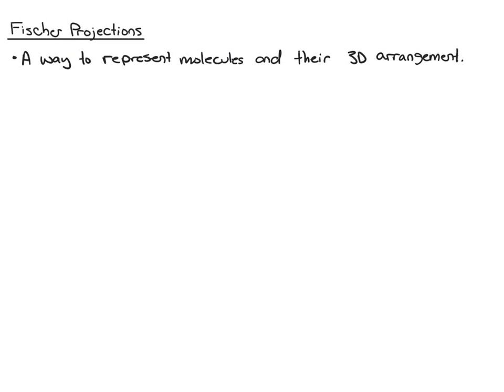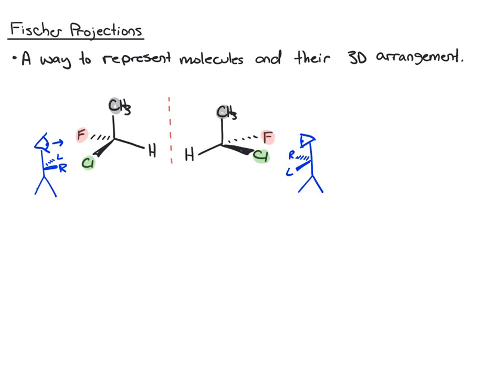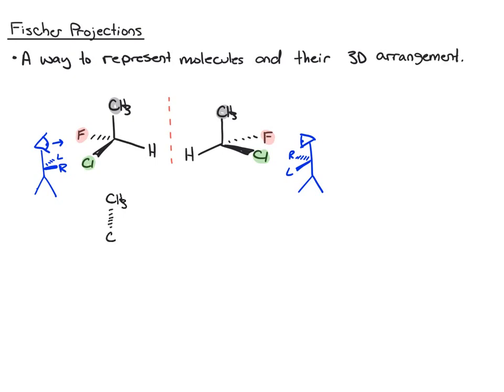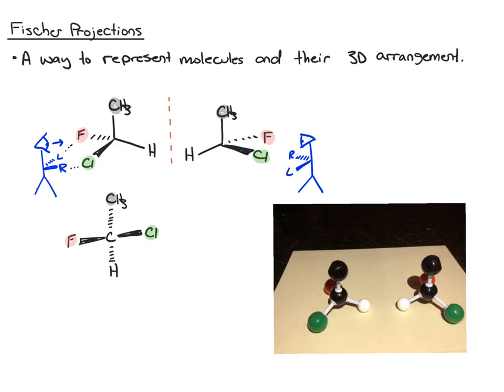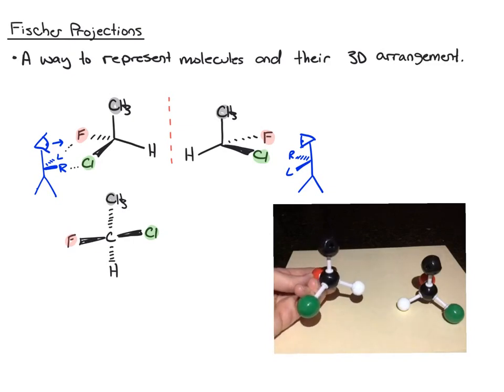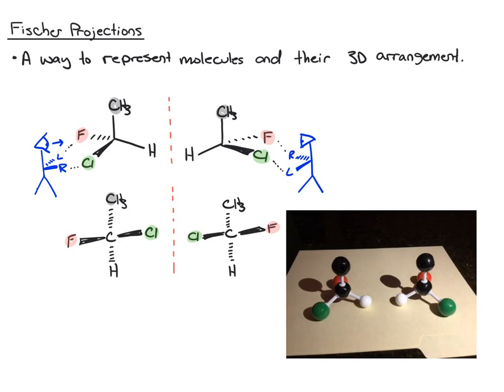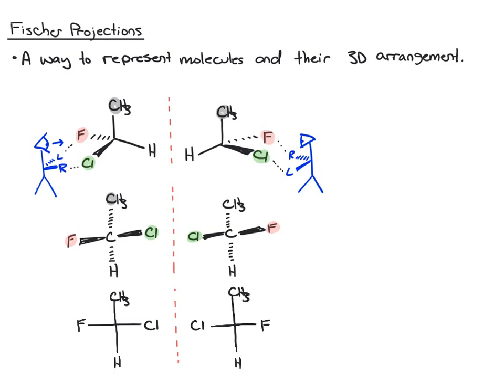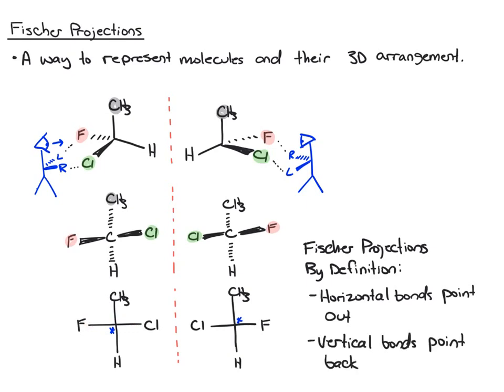5.13.1 - Introduction to Fischer Projections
Fischer Projections